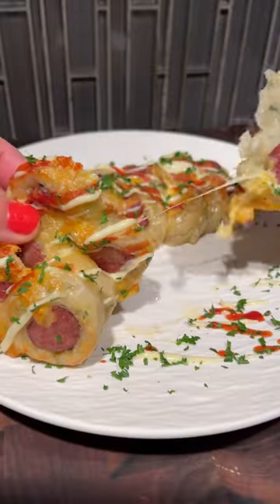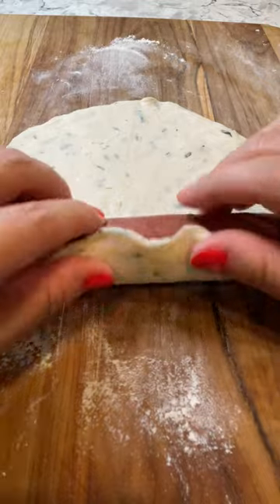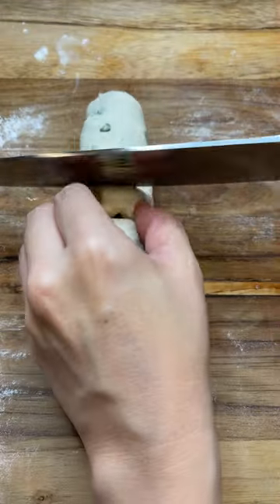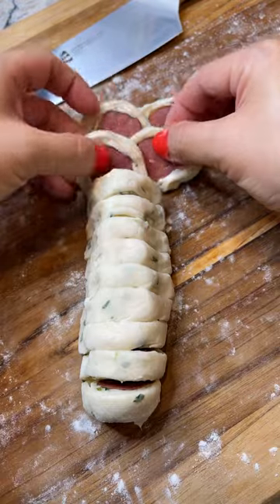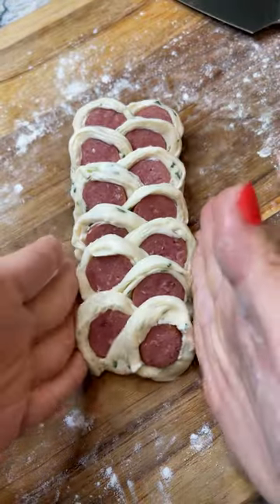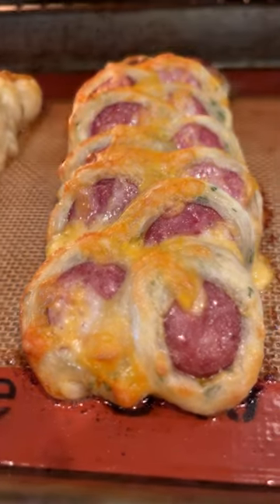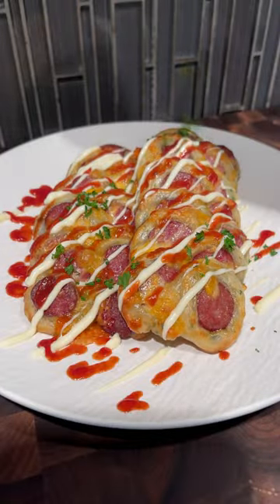Asian Hot Dog Bread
Don't be that person that gives their friends dry hot dogs. : )

Musician: @iksonmusic